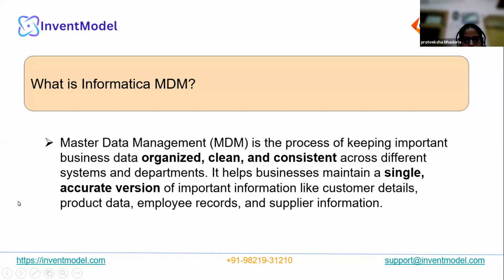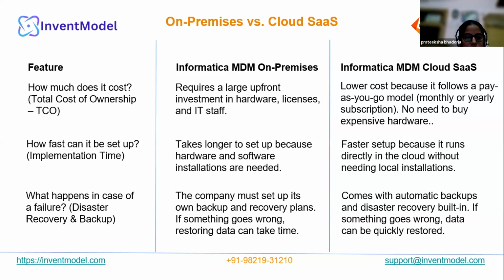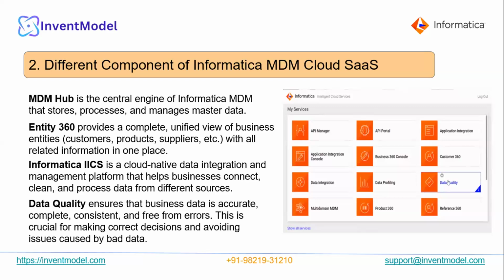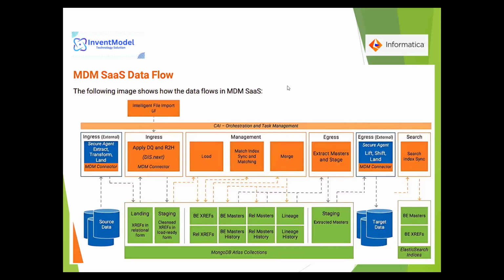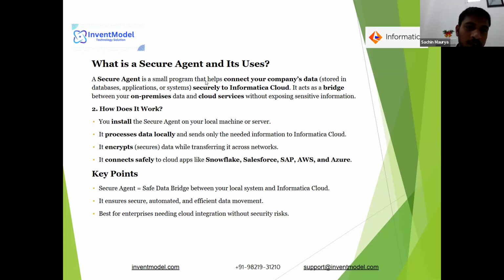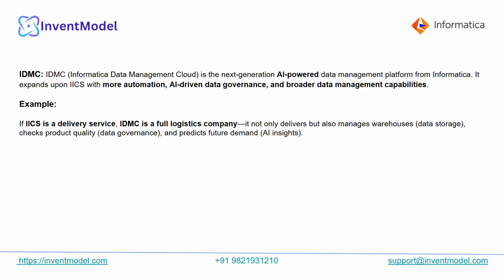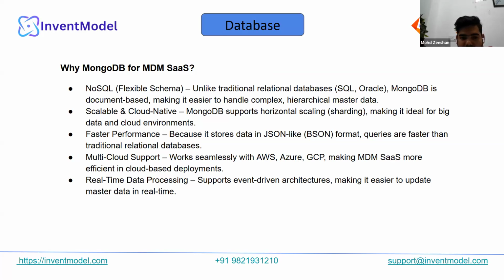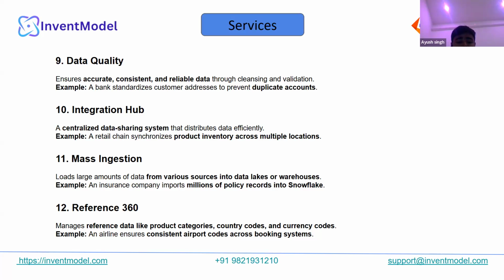Basic Discussion On Informatica MDM Cloud Saas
Key Highlights of Training:
✅ 1 Real-time Projects will be covered.
✅ All Basic and Advance topics will be covered.

Pre-requisite - We will start from Basic and will go to advance level, no prior experience needed in any tools.

Job scope - This is one of leading Cloud MDM tool in market, having very huge demand globally. we have dedicated job assistance team who will help you.

Trainer Profile - Trainer having 13 years of IT experience including 6 Years onsite Singapore experience.

Key features of our services:
✅ Our consultants rate starts from $3/Hour

We are Providing services for below Industries.
✅ Healthcare and Life Sciences
✅ Retail and E-commerce
✅ Financial Services (Banking, Insurance, Investments)
✅ Manufacturing
✅ Pharmaceuticals and Biotechnology
✅ Telecommunications
✅ Supply Chain and Logistics
✅ Energy and Utilities

We are providing services for below Tools and Technology:
✅ Informatica IDMC Business360
✅ Informatica IDMC Customer360
✅ Informatica IDMC Product360
✅ Informatica IDMC Supplier360
✅ Informatica IDMC Reference360
✅ Informatica IDMC Multi Domain
✅ Informatica IDMC CDI
✅ Informatica IDMC CAI
✅ Informatica IDMC IICS
✅ Informatica IDMC Cloud Data quality (CDQ)
✅ Informatica IDMC CDGC
✅ Informatica IDMC CDC
✅ IT Resource hiring and outsourcing